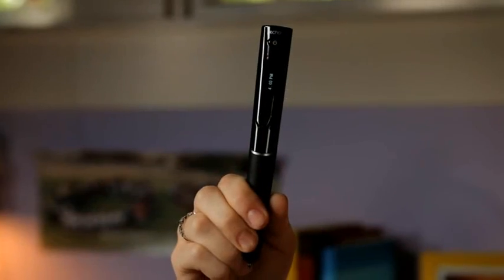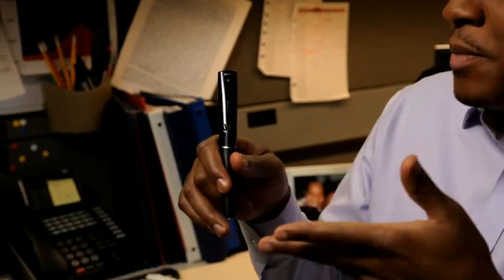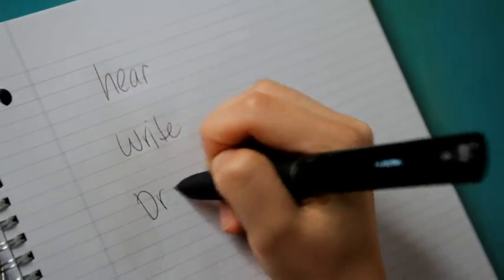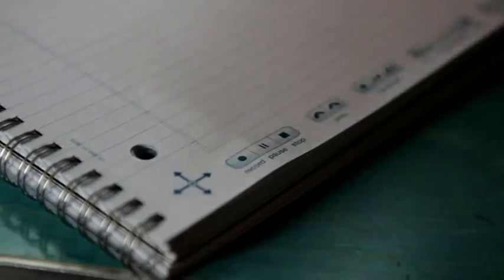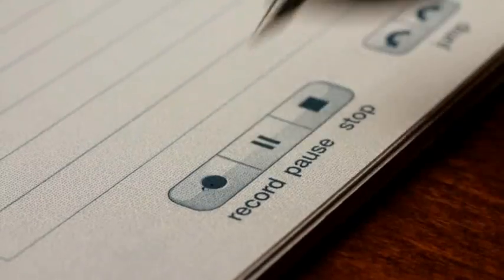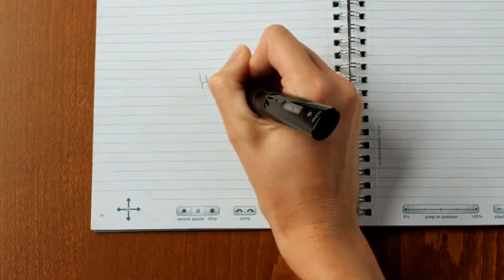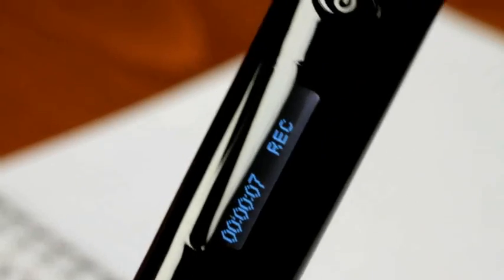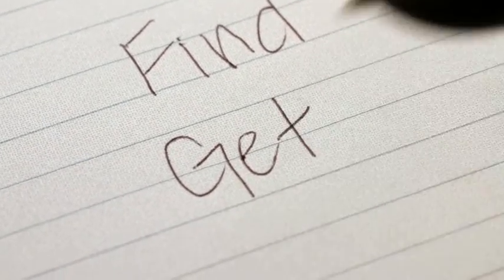Livescribe Echo Smartpen- Demo5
Demo video5 of the super-intelligent Livescribe Echo series Smartpen. Records audio as well as your hand-strokes on the amazing Dot-Paper. Tap the pen ANYWHERE in your written notes and the pen will instantly retrieve the audio captured at that exact point in time!
Sync to PC/Mac with the Livescribe Desktop Software. Organise, search and archive your notes and audio. Save and share as PDF or PenCast.